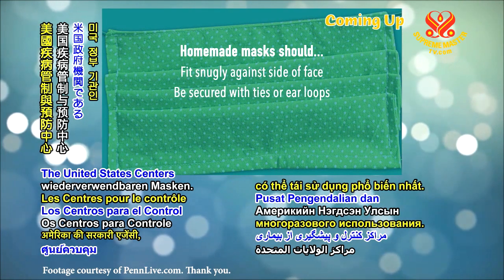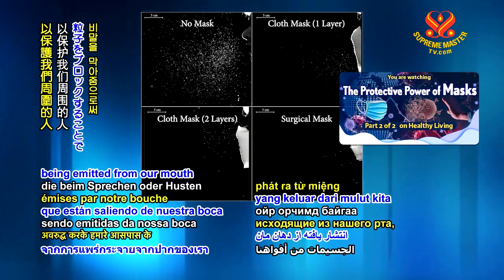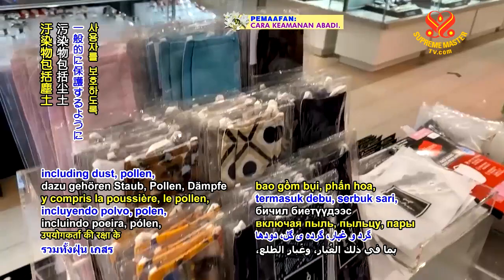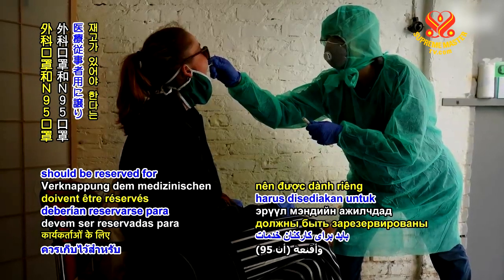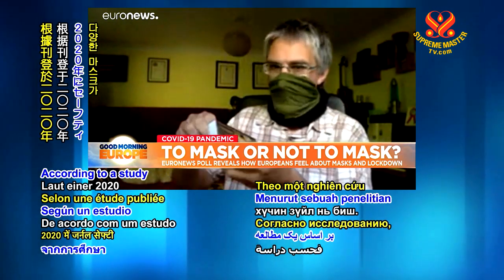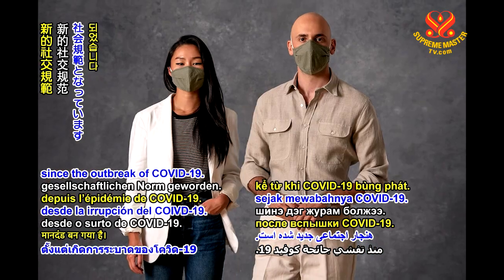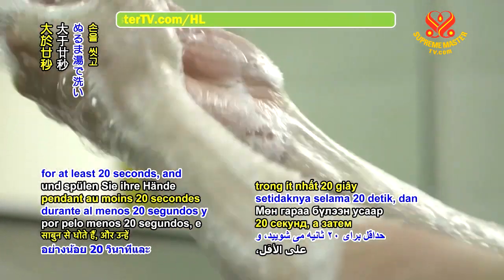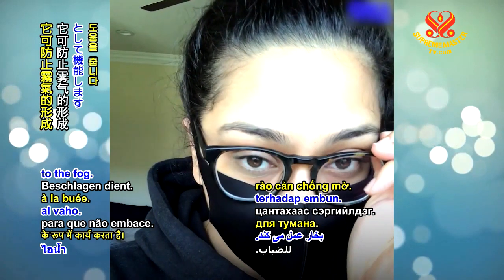The Protective Power of Masks: Sức mạnh giúp bảo vệ của khẩu trang (Part2/2)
The Protective Power of Masks: Sức mạnh giúp bảo vệ của khẩu trang (Part/2)
Khẩu trang vải là một trong những loại khẩu trang có thể tái sử dụng phổ biến nhất. Trung tâm Kiểm soát và Phòng ngừa Dịch bệnh Hoa Kỳ, một cơ quan thuộc chính phủ Mỹ, đã khuyến cáo công chúng sử dụng khẩu trang vải nhiều lớp, không có gọng để giúp ngăn ngừa lây nhiễm COVID-19.

Supreme Master Television brings you good news from around our beautiful planet, 24 hours a day, 7 days a week. We supports more than 25 languages through onscreen subtitles. Our programs can be viewed online at SupremeMasterTV.com, as well as on YouTube and iOS or Android apps.
Supreme Master Television is available worldwide in more than 232 countries, territories and regions via Roku streaming TV and Apple TV, in 111 countries on AMAZON FIRE TV, in 144 countries via Android-based TV systems.